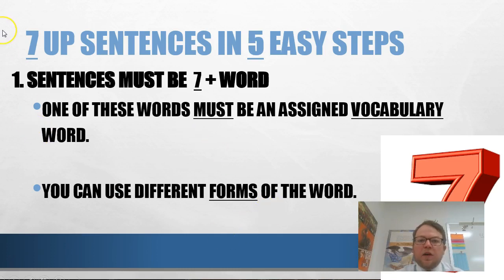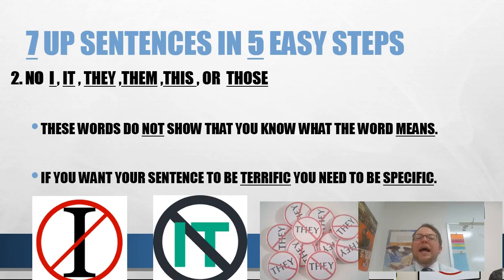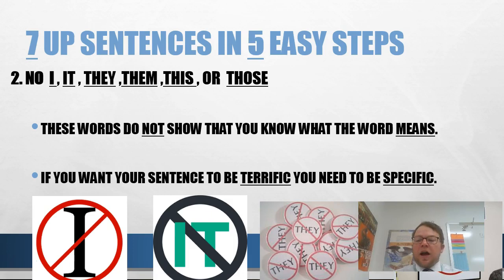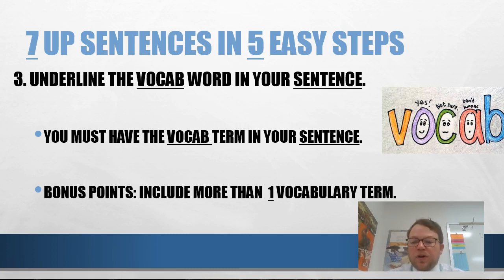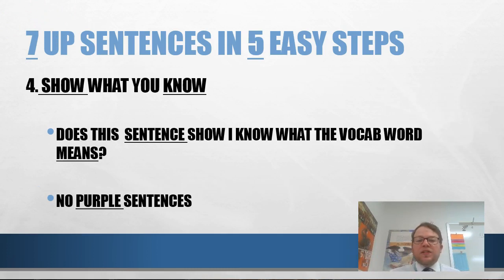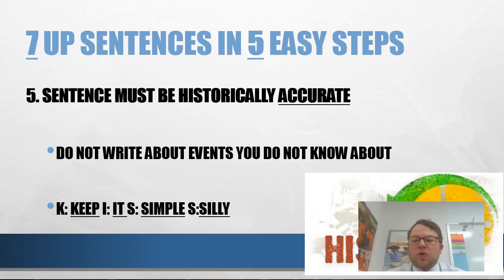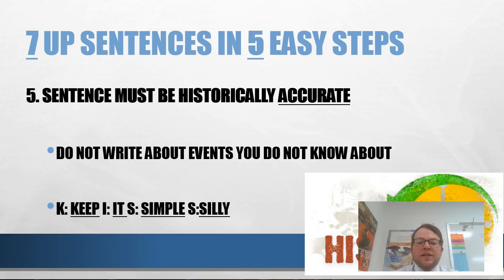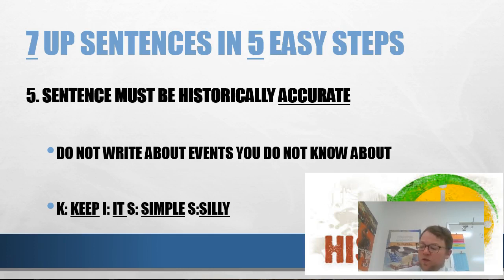7UpSentences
Short Flipped Lesson on 7 Up Sentences